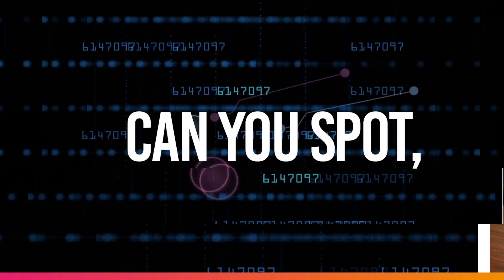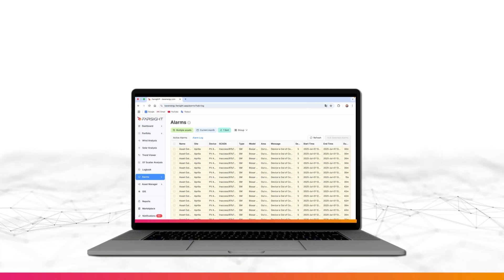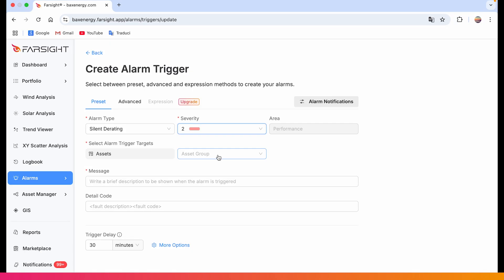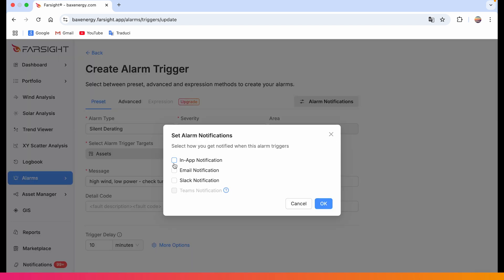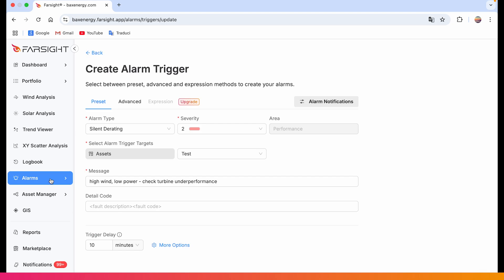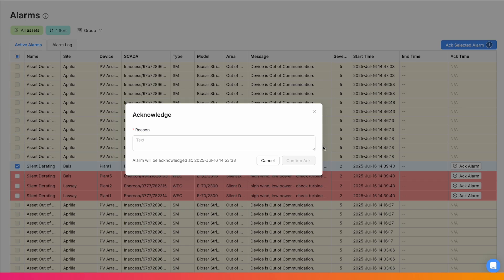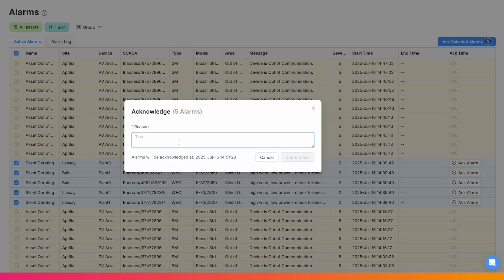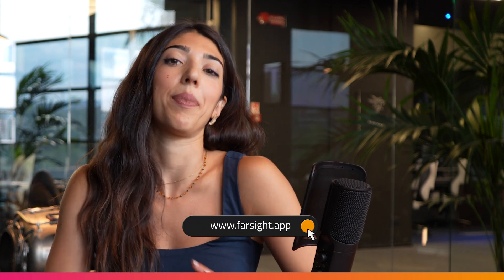Alarms Module - Farsight®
🚨 Unlock the power of proactive Alarm Management with farsight! 🚨

Imagine being instantly alerted when wind speeds are high but power output unexpectedly drops 📉 — a key sign of turbine underperformance not always flagged by OEM machine codes. Today, reacting quickly to potential asset issues is crucial. ⚡

🔎 In this video, we demonstrate how easy it is to set up, manage, and visualize smart alarms in Farsight® — enabling you to detect real problems before they escalate.

With Farsight®, you can:

✅ Create tailored alarm triggers (e.g., silent derating)
✅ Avoid false positives with trigger delays
✅ Enable real-time alarm monitoring with acknowledgment tracking
✅ Filter and group alarms across multiple sites and assets

🆓 And all of this... STARTING FOR FREE!